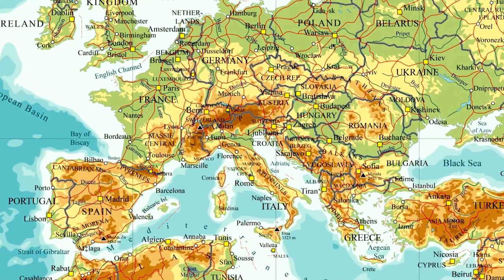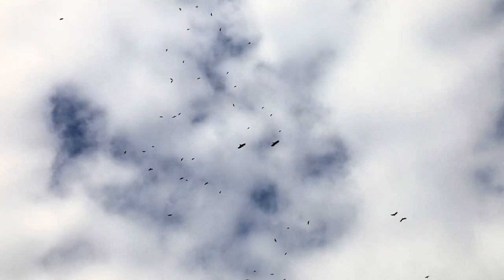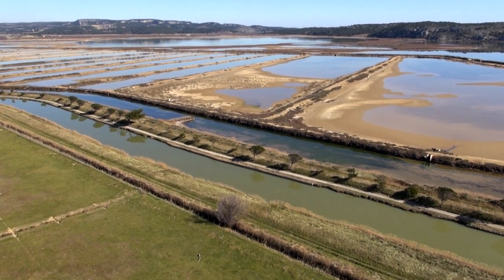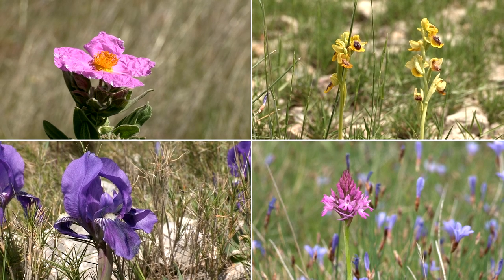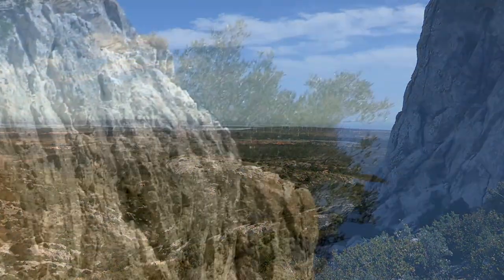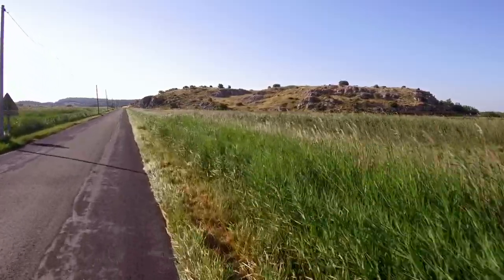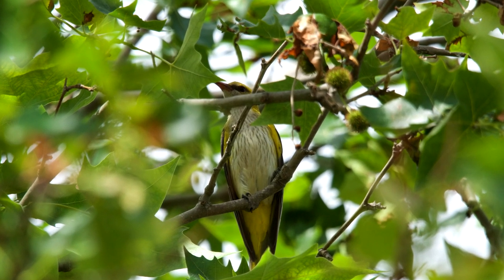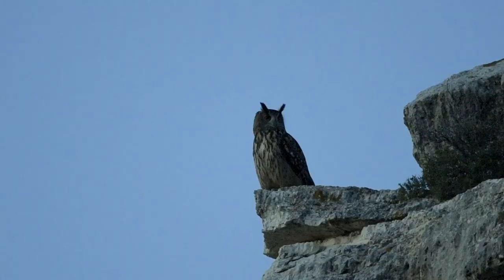Film Birdwatching Narbonnaise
"Birdwatching Narbonnaise" - How best to share with you, our passion for the extraordinary wild beauty and natural heritage of the Narbonnaise regional park... and especially the diversity of birds you can find here? We'll take you on a journey! Come with us, as we zig-zag through the park and introduce you to some of the many emblematic Mediterranean species you can see here. The film "Birdwatching Narbonnaise", made by Océanides-production for the Narbonnaise regional park is your personal invitation to come and discover the wonders of the park for yourself!

Comment faire découvrir la beauté, la richesse du territoire du Parc naturel régional de la Narbonnaise en Méditerranée mais surtout la diversité d’oiseaux que l’on peut y rencontrer ? Tout simplement en « donnant à voir », à travers une balade commentée en langue anglaise, les spécificités de ce territoire. C'est ce que montre ce film, réalisé par Océanides-production et produit par le Pnr de la Narbonnaise dans le cadre du projet « Birdwatching Narbonnaise ».